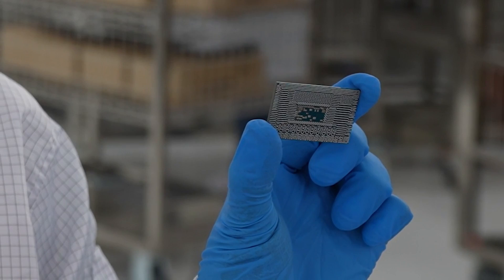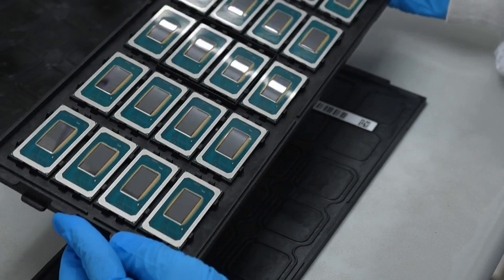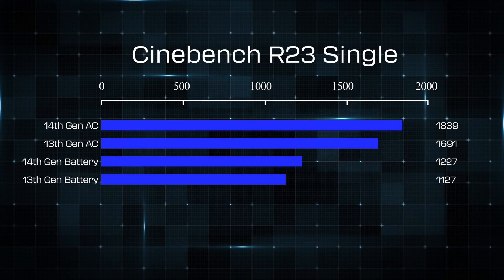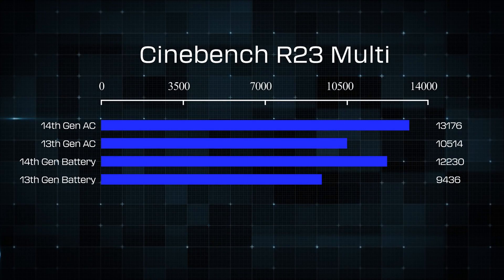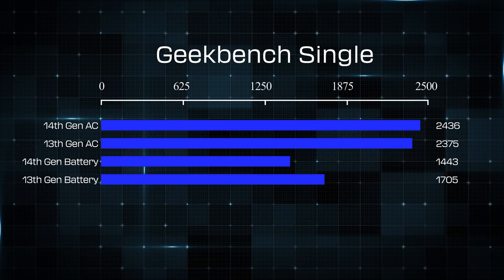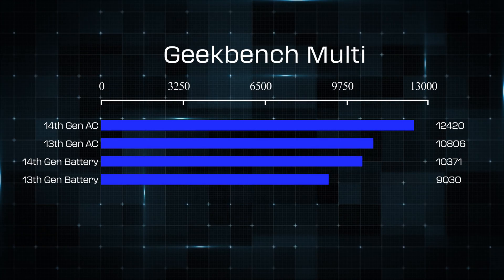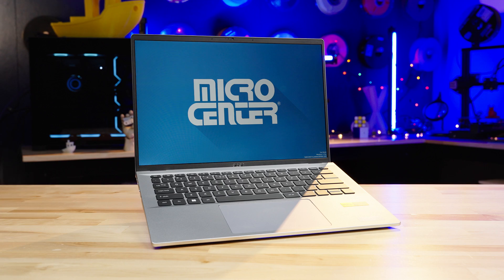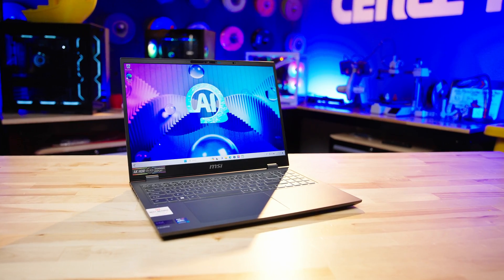Intel Meteor Lake | The Core Ultra Processor Amping Up AI in this 14th Gen?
Intel’s Meteor Lake Chip has made contact! This 14th gen chip offers a variety of enhancements and features. This CPU really levels up AI capabilities and connectivity features to sync up all your devices. These devices come equipped with WiFi 6E and Wifi 7 capabilities for compatible devices.
With the advancements in AI, these processors come equipped with a NPU or Neural Processing Unit installed to keep your AI localized and your information more secure. This is the FIRST Intel chip with this feature!
With units from Acer and MSI in-store, it’s no wonder that Micro Center is THE best computer store in the world!

00:00 – Introduction
00:24 – Inside the Chip
00:40 – Thunderbolt power
00:53 – Wi-Fi capabilities
01:05 – A.I.
02:16 – Benchmarks
02:40 – Models in stock